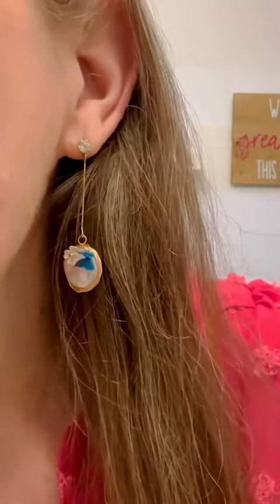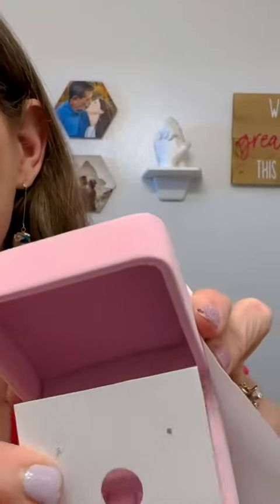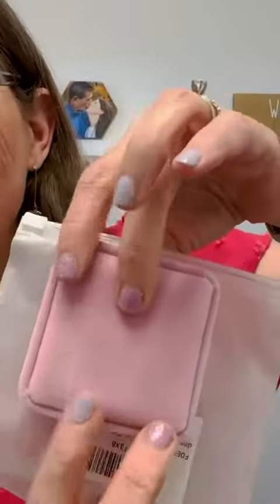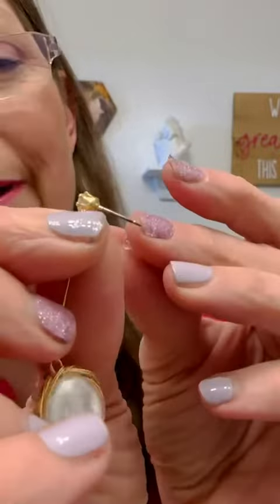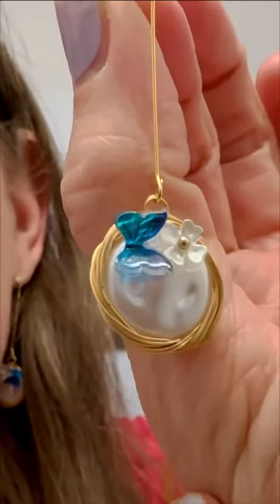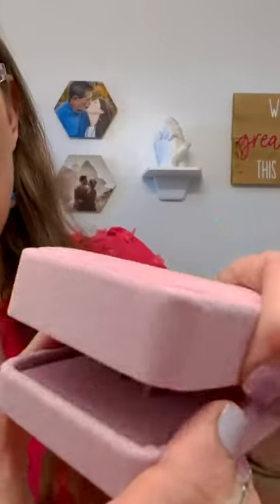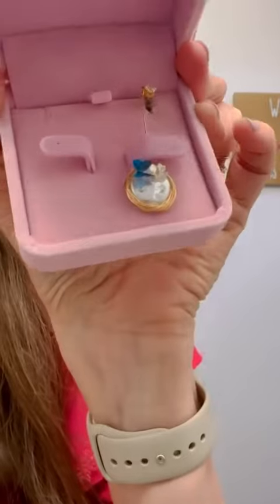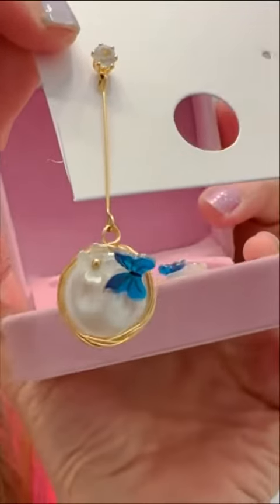FOESSD Butterfly Crystal Dangle Earrings Review, A great buy!